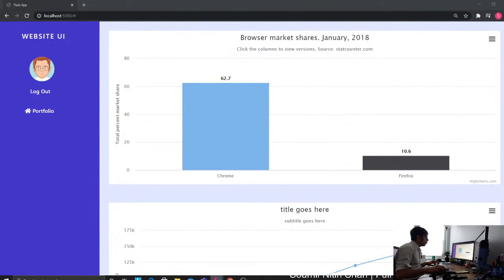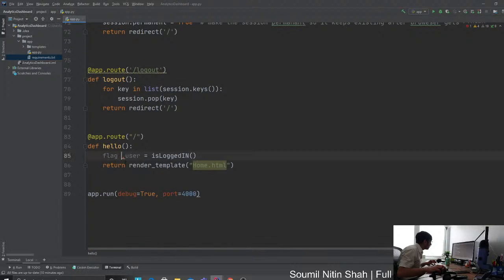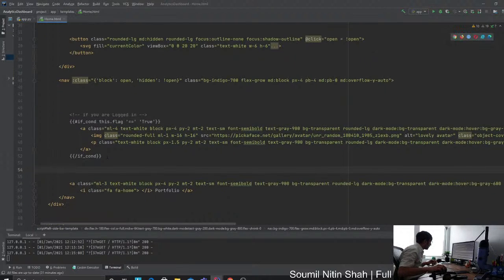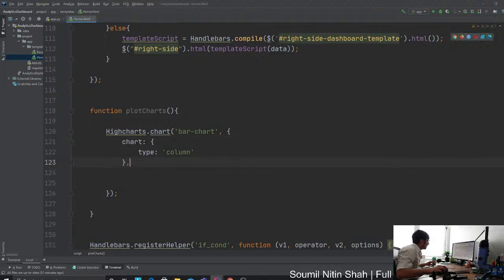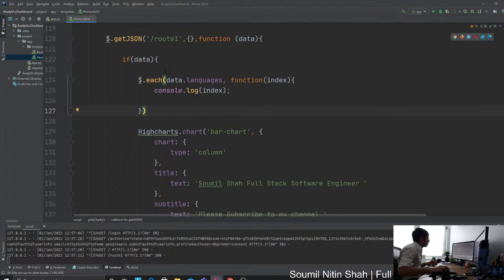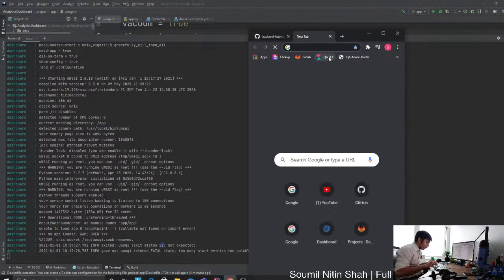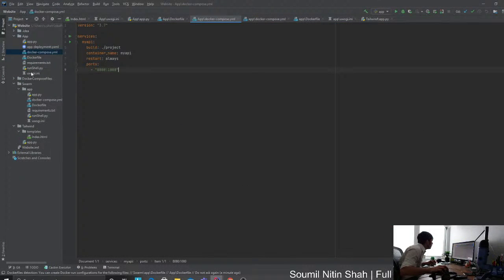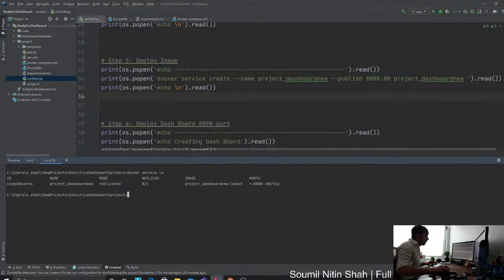Full stack Analytics Dashboard with Handlebars JS | Tailwinds CSS | Flask | Google OAUTH